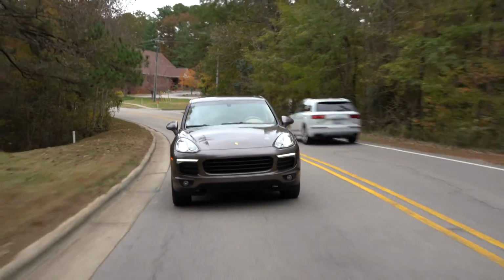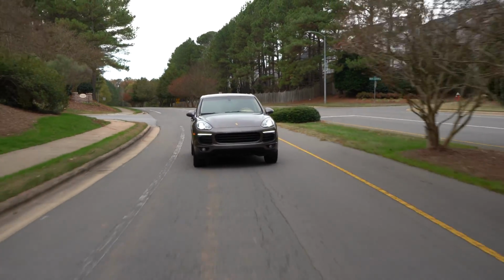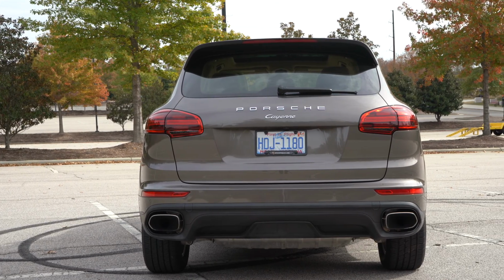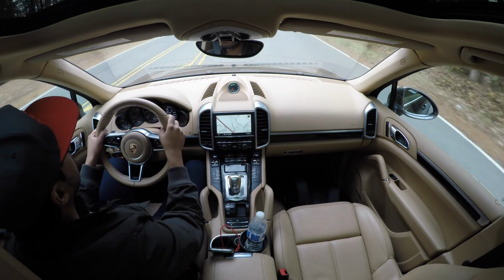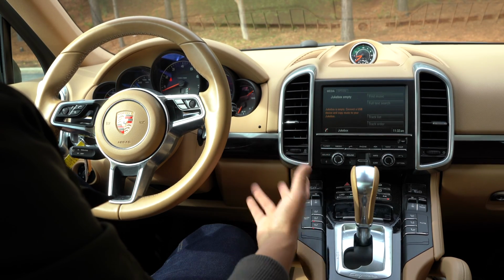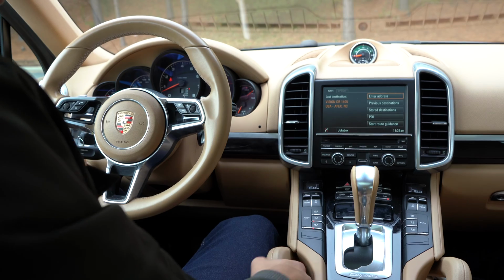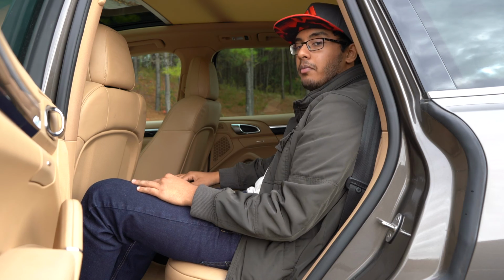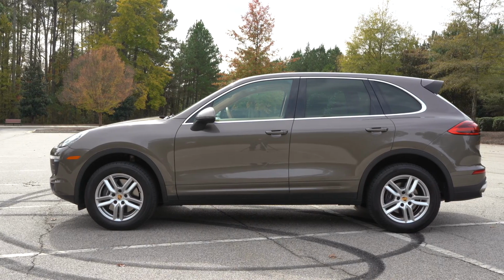2016 Porsche Cayenne Review...Deserve a Porsche Badge?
2016 Porsche Cayenne Review featuring the base model. In this review, I try to see if the Porsche Cayenne is worthy of a Porsche badge and if it truly lives up to all the hype. Also, here is my review on the 2013 Porsche Boxster S

Many argue that the Cayenne is not a really Porsche, but real or not, this vehicle saved Porsche and allowed the company to continue producing vehicles like the 911, Cayman, and Boxster. I also attempt to see if this 2016 Porsche Cayenne drives the part despite being a large SUV.

Video Chapters:

00:00 - Porsche Cayenne Intro
01:01 - Porsche Cayenne Drive
15:12 - Porsche Cayenne Interior & Features
24:57 - Porsche Cayenne Rear Seats & Space
27:53 - Porsche Cayenne Conclusion